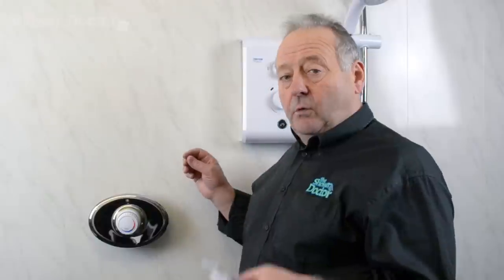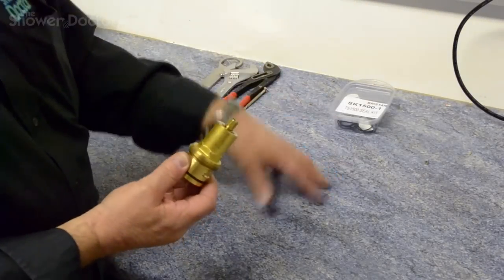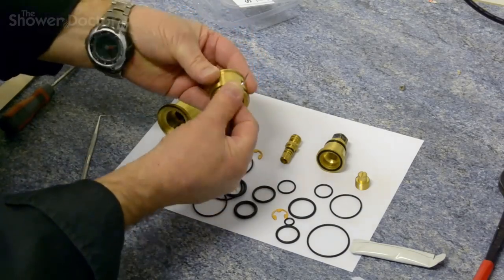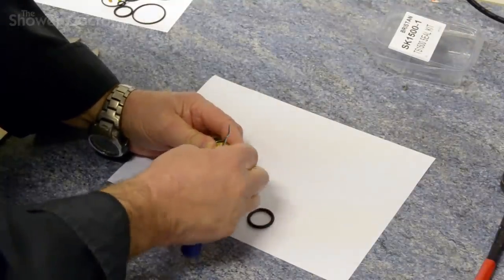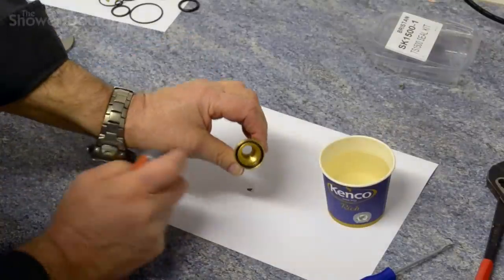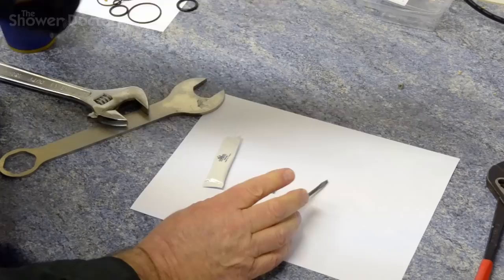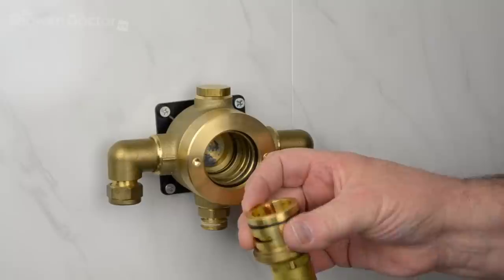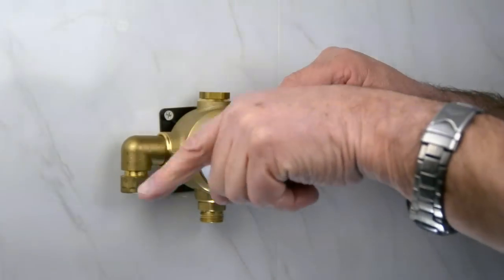How to service Gummers 1500 style shower valve & cartridge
George explains how to service a popular Gummers 1500 series shower valve and the cartridge inside it. Buy the seal kit used in the video

Timestamps:
0:00 Introducing the 1500 valve
0:46 Disassembling the valve
2:08 Removing the cartridge
3:13 Disassembling the cartridge
5:16 Matching the seals
7:56 Reassembling the cartridge
14:07 Reassembling the shower

Questions about your shower?

And also...